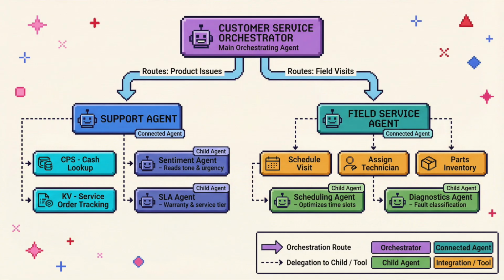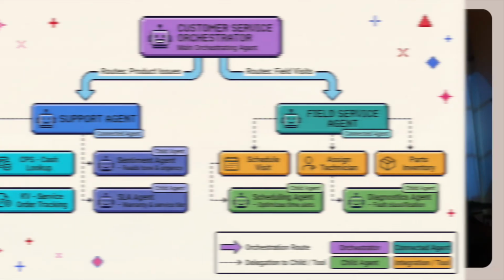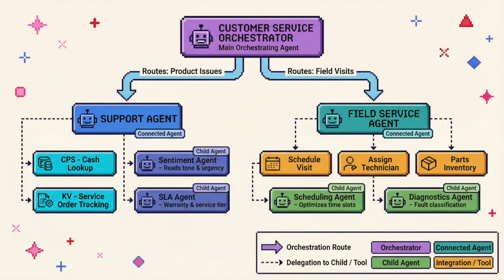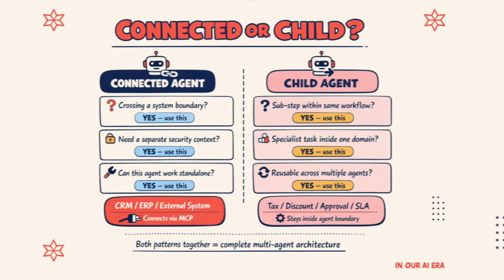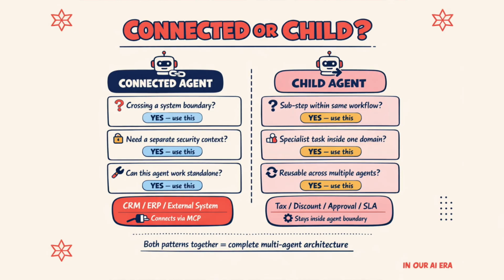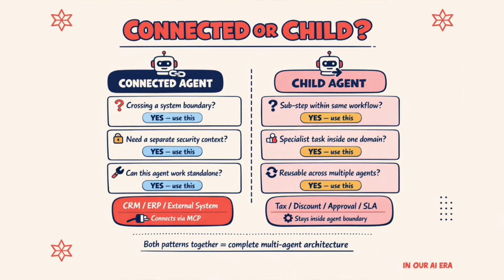Episode 1 - Child Agents vs Connected Agents | In Our AI Era with Ragnar and Tina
One agent trying to do everything is where most AI projects fail. We built the framework to fix that.

This is Episode 1 of In Our AI Era with Ragnar Pitla and Tina van Heerden. Two practitioners from Microsoft's Agentic team, breaking down what we're actually seeing and building in the AI space. Real projects, real customers, no hype.

In this episode, we cover the two multi-agent patterns you need to know in Copilot Studio: Connected Agents and Child Agents. We walk through when to use each, show two real architectures (customer service + Order to Cash ERP), and give you a decision framework you can apply this week.

What you'll learn:

Why single agents break as your use case grows
Connected agents: independent agents that hand off across system boundaries
Child agents: specialized subtasks within the same workflow
How MCP (Model Context Protocol) made multi-agent practical overnight
Practical tips from the field: descriptions, agent count, republishing, conversation history
Timestamps:

0:00 The question we get every week
1:00 Welcome to In Our AI Era
2:00 Tina's snowshoeing analogy (this one lands)
4:00 Why single agents hit a wall
7:00 Connected agents explained
9:30 Child agents explained
15:00 Customer service walkthrough (espresso machine example)
19:00 ERP walkthrough (Order to Cash with D365)
25:00 Why MCP changed everything
28:00 Decision framework: connected vs child
29:00 Tips from the field
34:00 Your challenge this week

Your challenge: Open Copilot Studio, find one agent where you're cramming too much in, and split it. Drop a comment describing your scenario and we'll tell you which pattern fits.

Views expressed are our own and do not represent Microsoft's official position.